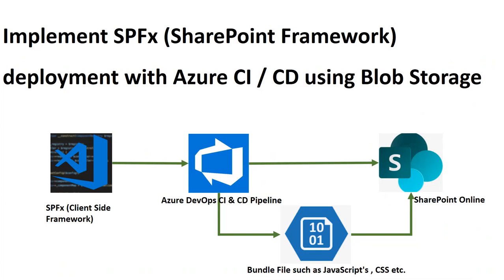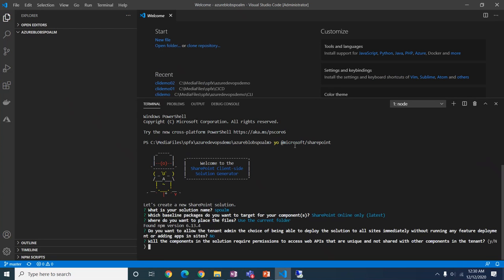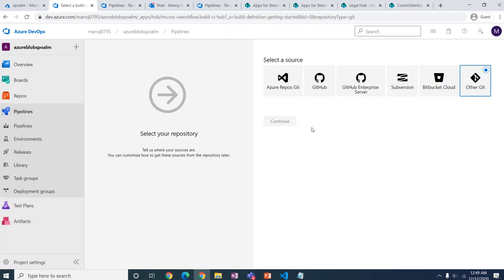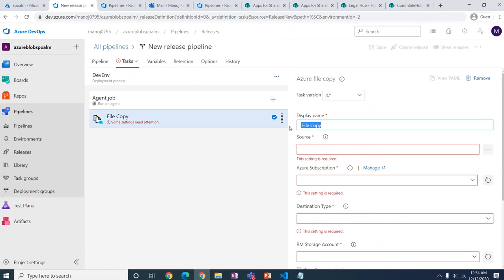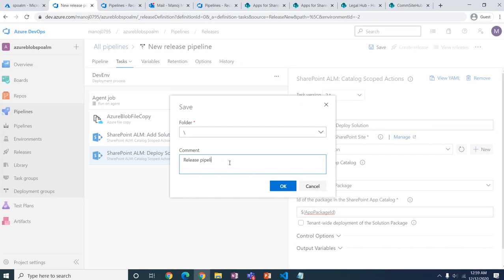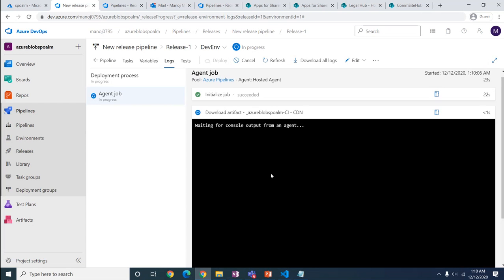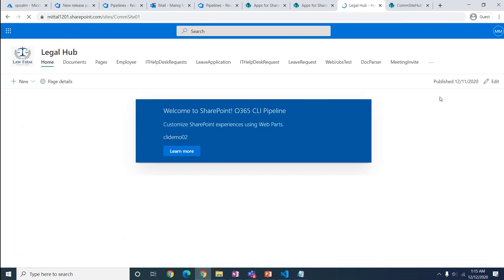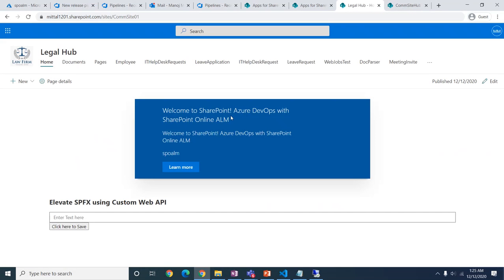SPFx with Azure DevOps using Azure Blob & SPO ALM Tasks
Implement SPFx (SharePoint Client Side Framework) deployment with Azure DevOps CI /CD using Azure Blob and SharePoint ALM (Application Lifecycle Management) Task